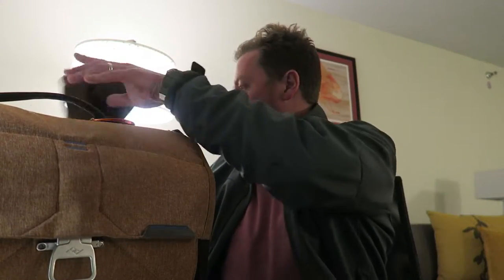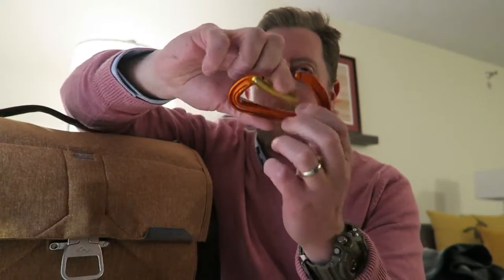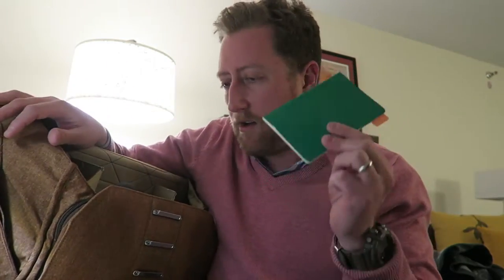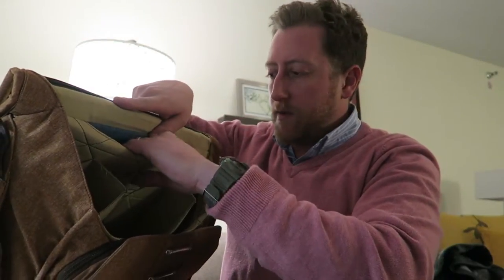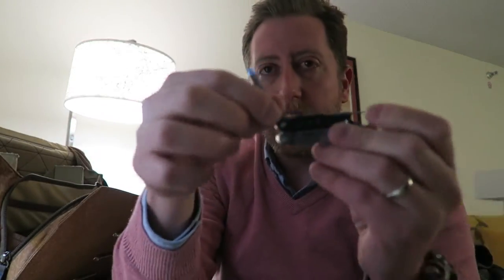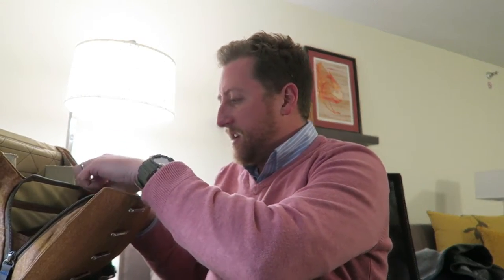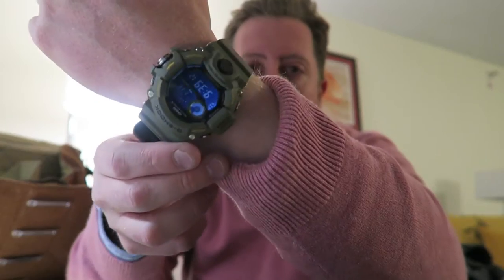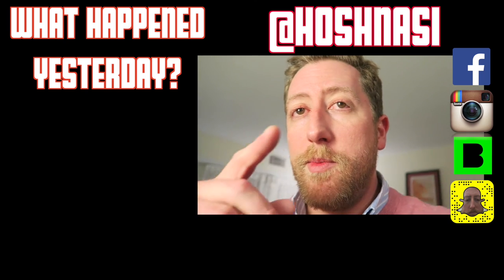Whats In My Travel Bag | Peak Design Everyday Messenger!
Sonic D:
Soundcloud.com/sncd
Twitter.com/sncd
Facebook.com/djsonicd

Kloak:
 Facebook.com/kloakmusic

Jeff Devoe:
Soundcloud.com/devoe
Mixcloud.com/mr_devoe
Twitter.com/mr_devoe
Facebook.com/devoela

Thanks!